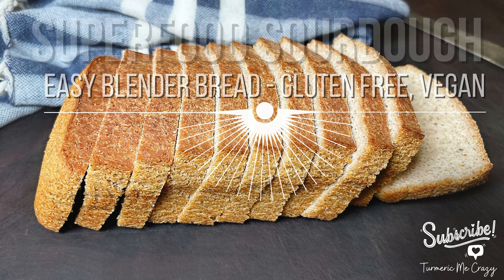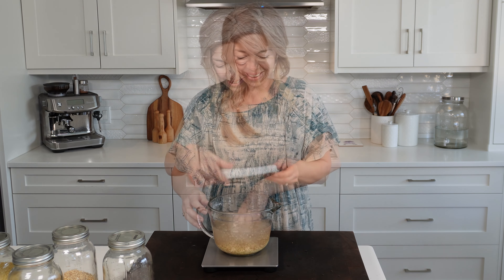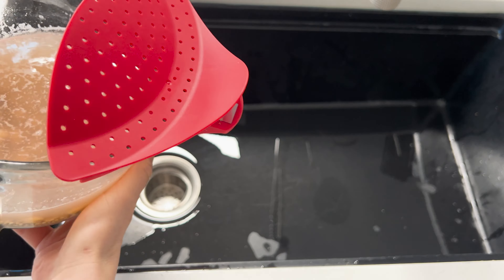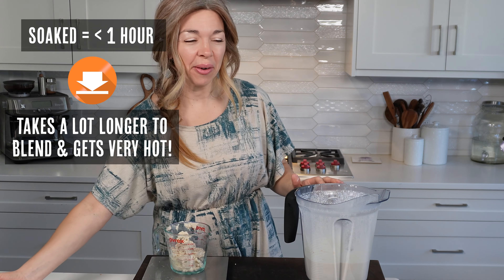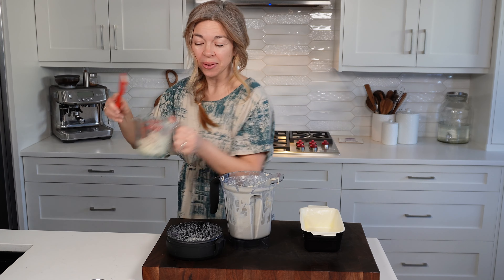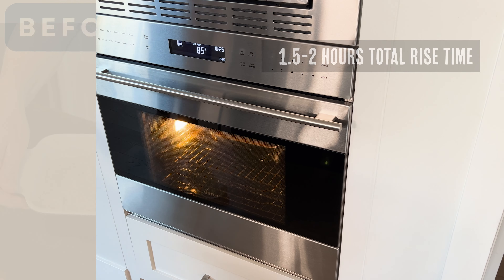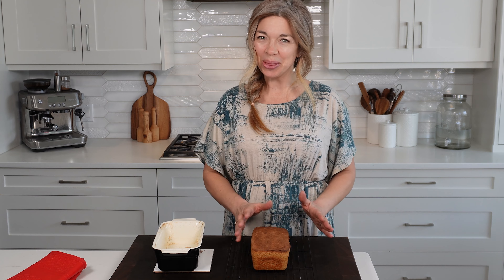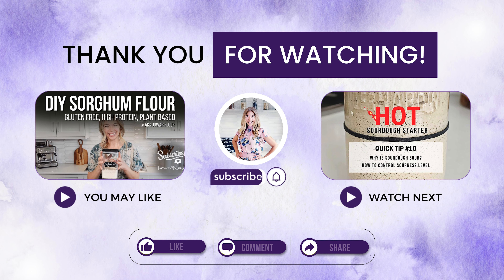Superfood Gluten-Free Blender Bread Recipe | Easy & Nutrient-Packed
Superfood Gluten-Free Blender Sourdough Bread Recipe! 🍞 Quick & easy, this gluten-free recipe contains a powerhouse of superfoods for a bread that's as nutritious as it is delicious.

⭐️ Perfect for a quick breakfast, a wholesome snack, or a guilt-free treat, this blender bread will quickly become a staple in your kitchen.

🎥 In this video, we guide you through the simple steps to blend these superfood ingredients into a batter that's ready to transform into a loaf of goodness. From the blender to the oven, you'll be amazed at how effortless it is to create a nutritious bread that suits your dietary needs and tantalizes your taste buds.

⏱ Video Chapters⏱

0:00 Intro
0:12 Mise en Place - equipment and ingredients
0:24 Step 1a: Night before prep - Soaking grains
2:14 Step 1b: Night before prep - Feed starter
2:45 Step 2: Next day - Blend it up!
3:44 Adding Enrichment
6:42 Step 3: Let it rise up!
7:42 Step 4: Bake it up!
8:42 Finished Loaf. Enjoy!

WHAT YOU NEED FOR THIS RECIPE / PROJECT

INGREDIENTS
75g Buckwheat Groats
65g Sorghum Grains
50g Millet, whole
50g Garbanzo Beans - aka Chickpeas
8g White Chia Seeds - ground
12g Psyllium Husk - whole
225g Water
30g Olive Oil
18g Apple Cider Vinegar
16g Maple Syrup
9g Kosher Salt
225g Gluten Free Sourdough Starter (I use a sorghum starter)

EQUIPMENT
- High Speed Blender
- Strainer
- Container to store bread
- Bread Pan
- Large Bowl with lid
- Clean water